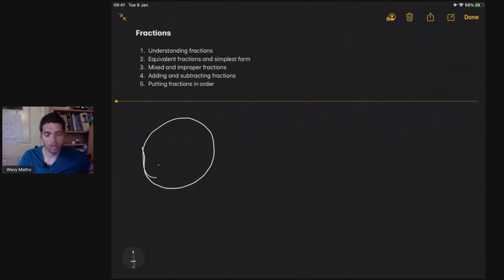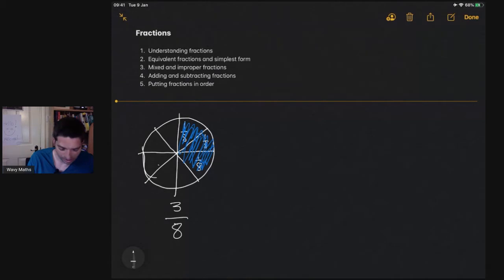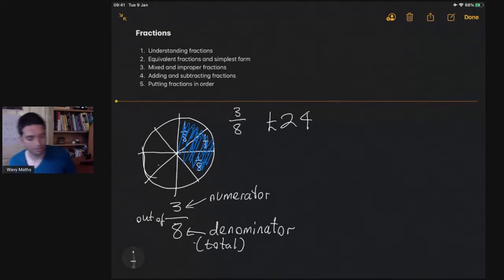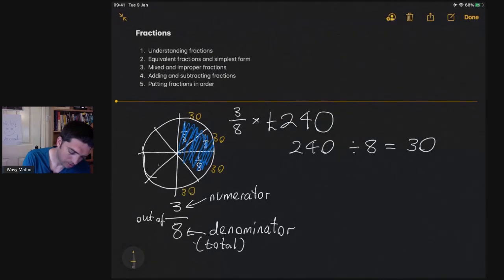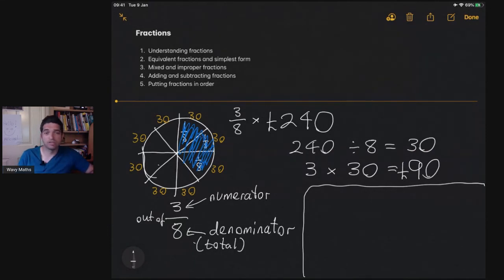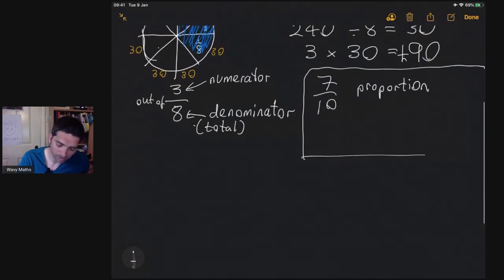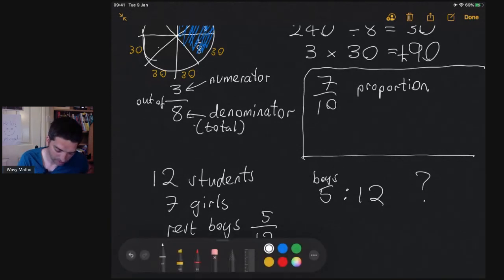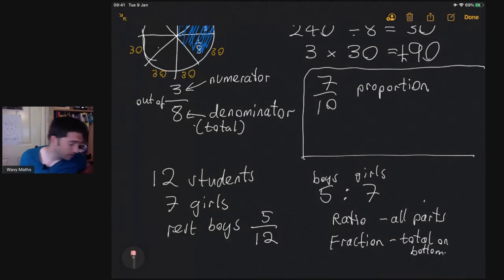Fractions 1: Understanding Fractions